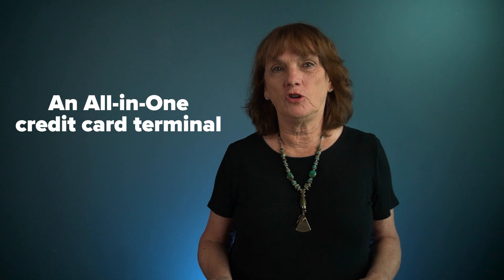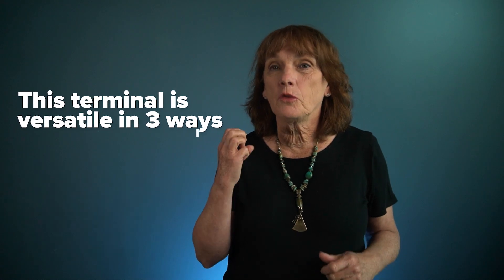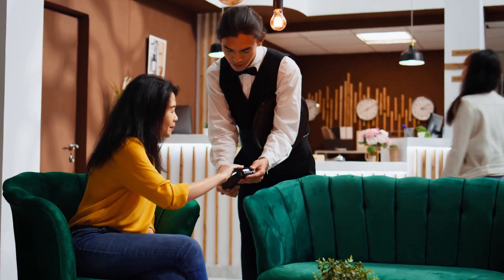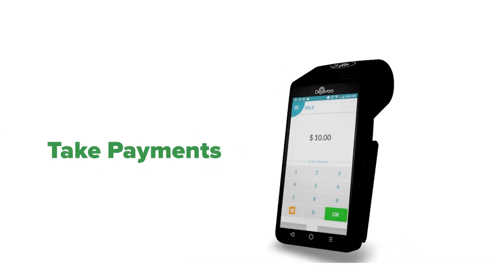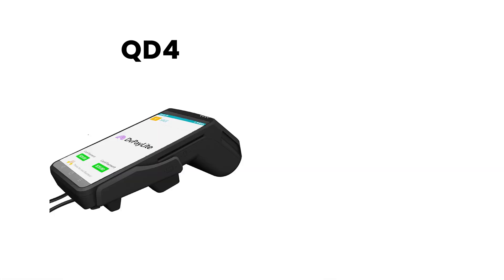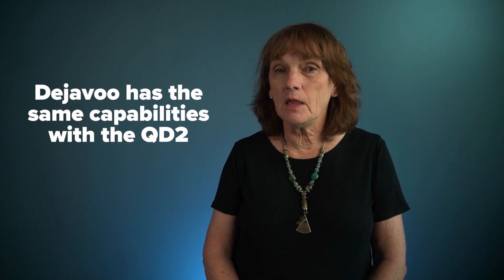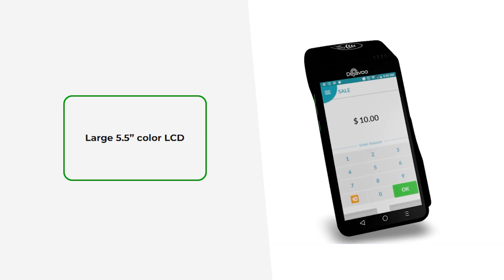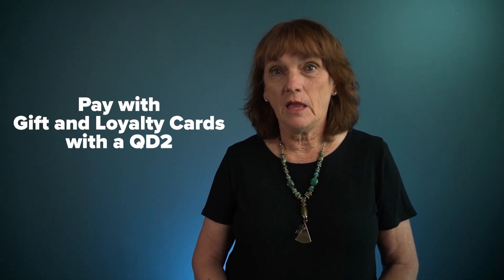Dejavoo QD2 | The Ultimate All-in-One Credit Card Terminal & POS System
Discover the power of the Dejavoo QD2, a versatile all-in-one credit card terminal that doubles as a POS system.  Whether you need a desktop device, a portable solution for on-site payments, or a wireless option for on-the-go transactions, the QD2 has you covered.

With features like inventory tracking, cloud synchronization, and QuickBooks integration, it's perfect for businesses on the move.

Upgrade from traditional terminals like the Clover Flex and experience the reliability and functionality of the QD2.

💥Save 100% on Your Credit Card Processing Fees!
💥And Qualify For A FREE Device!